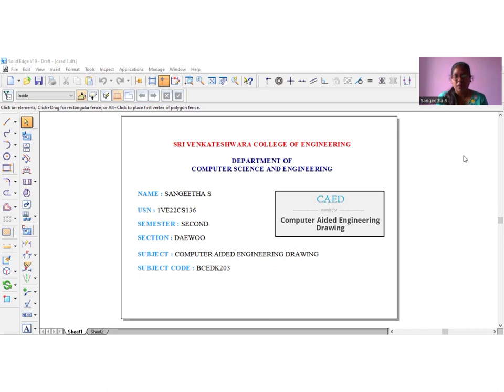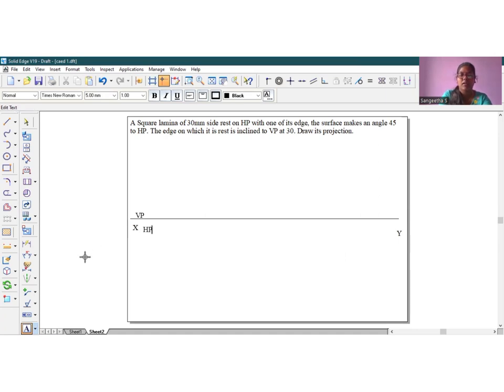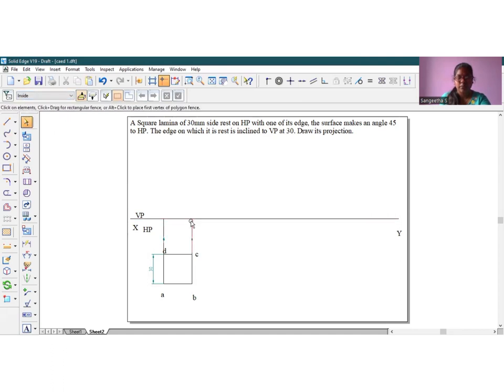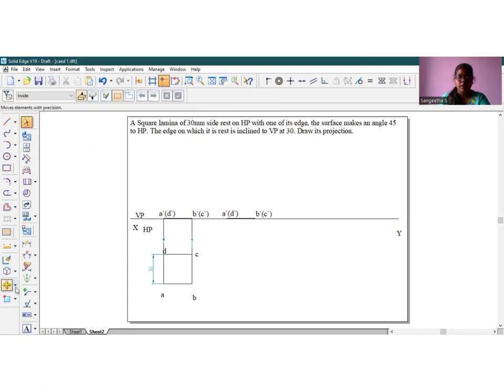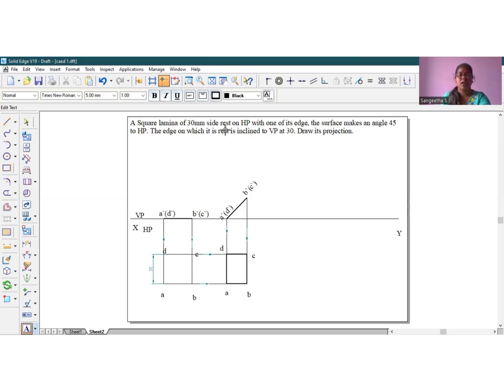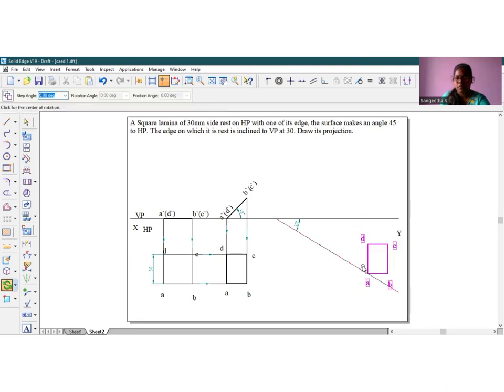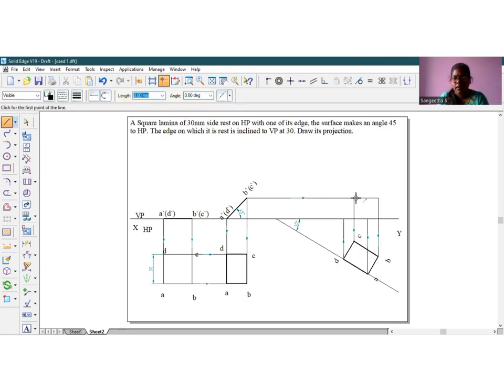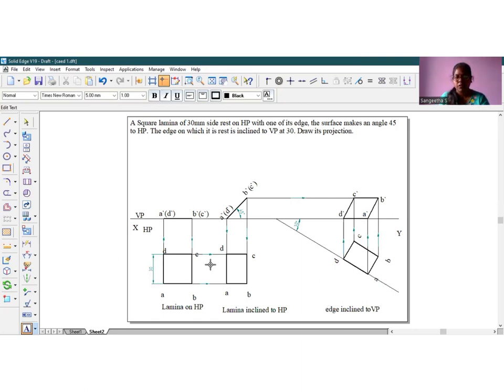Projection Of Planes (Square Lamina)